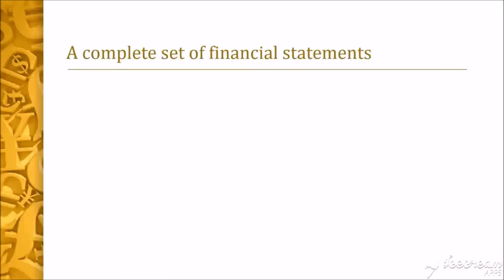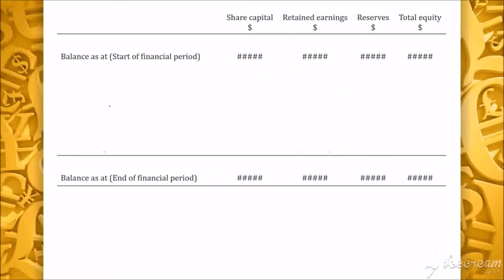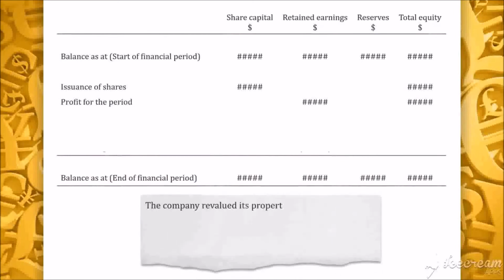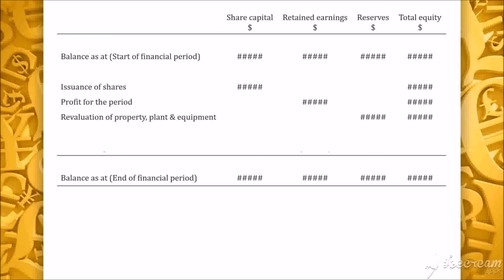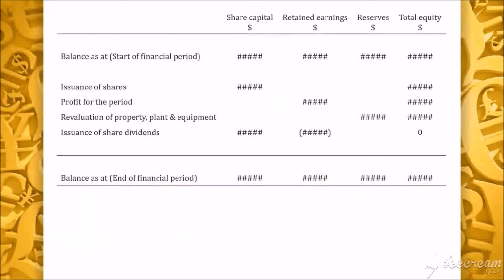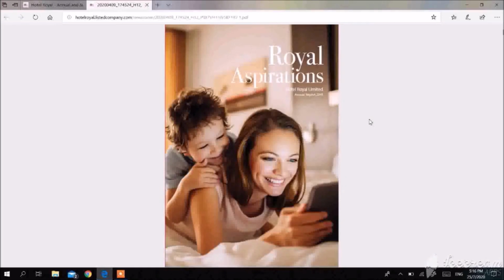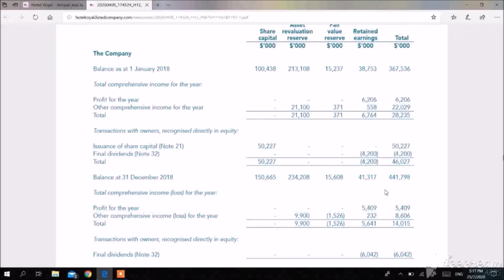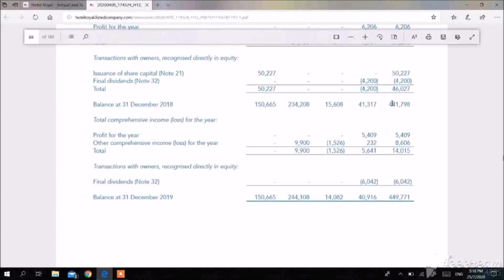Statement of Changes in Equity